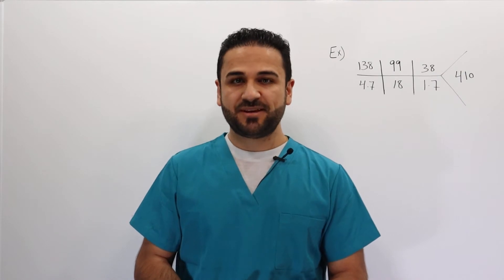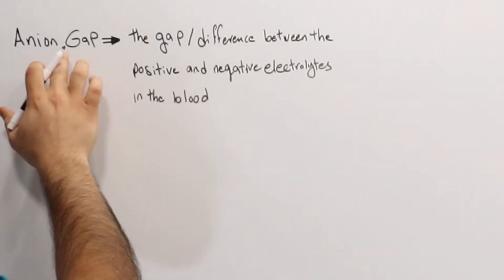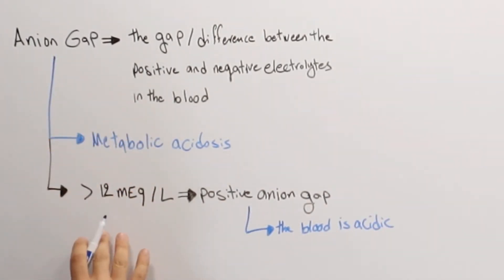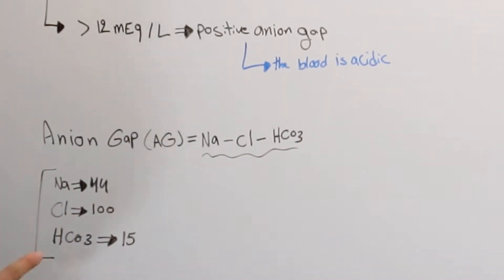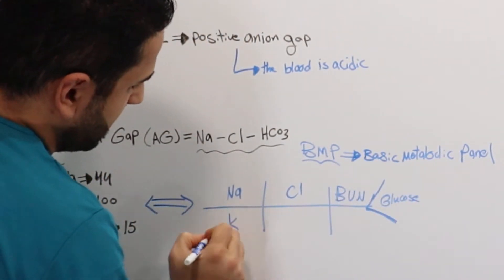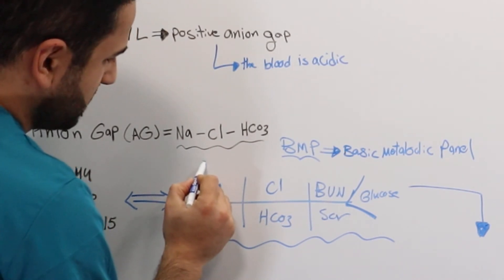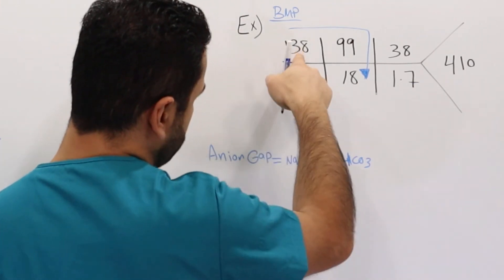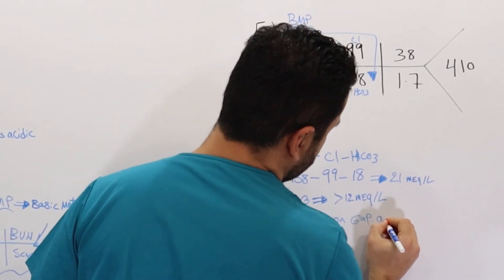Anion Gap (AG) Calculation & Interpretation - Simply Explained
This lecture goes over anion gap, which is usually calculated when a patient is having metabolic acidosis. It is very important to be able to determine the values from a fish bone if given Basic Metabolic Panel Fish Bone.